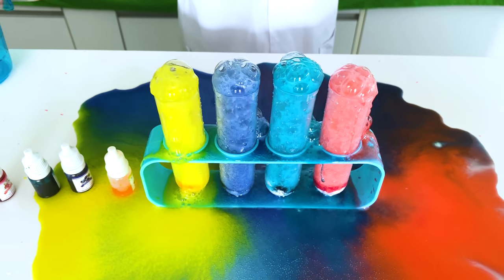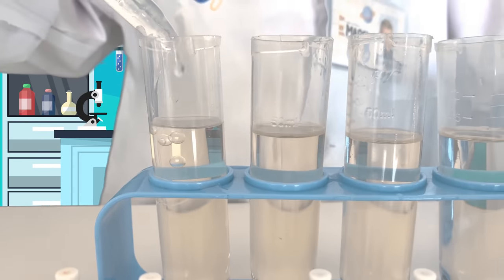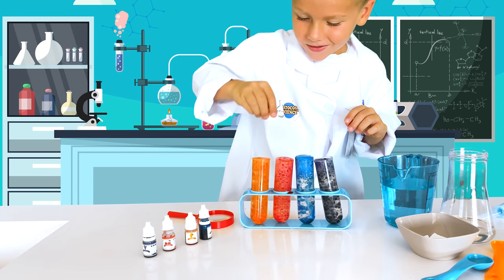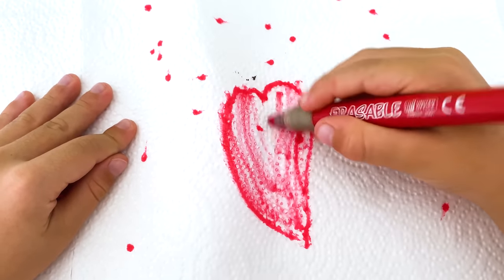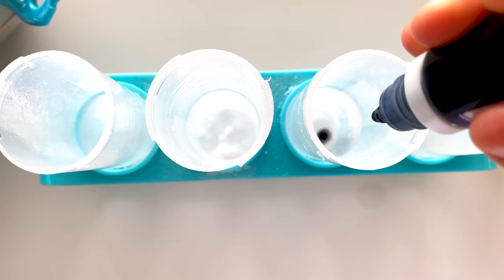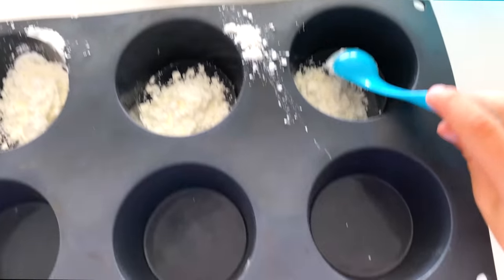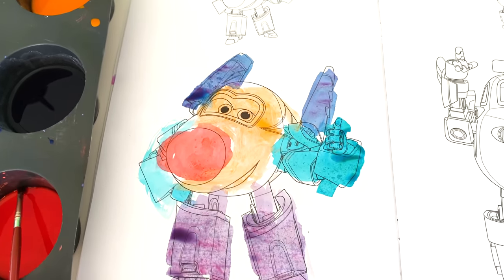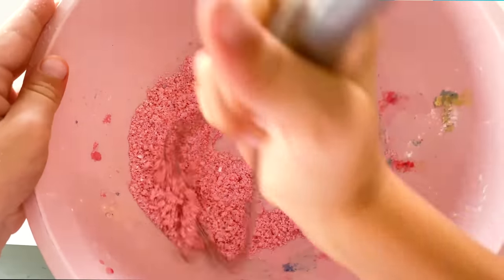Easy science for kids I The Marek Show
Marek shows you easy science experiments for kids. Try it at home with your parents.